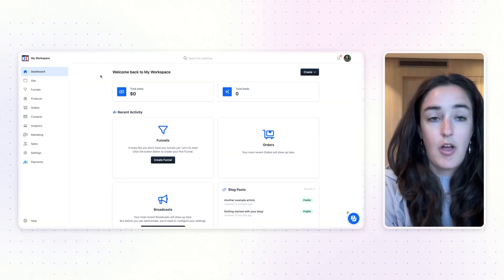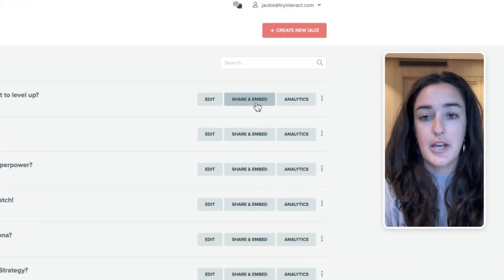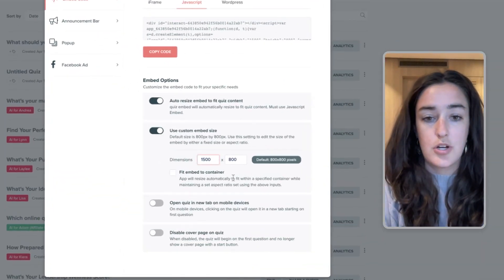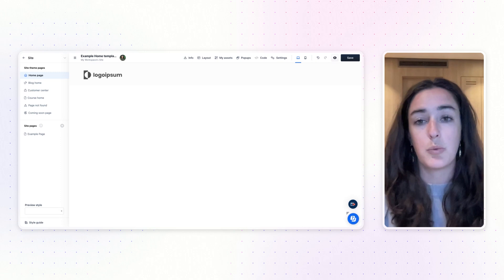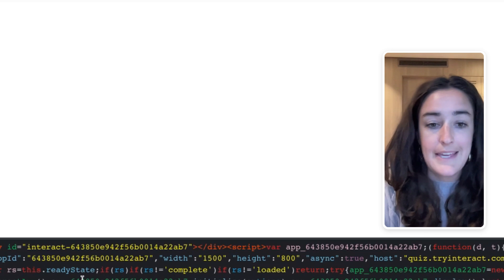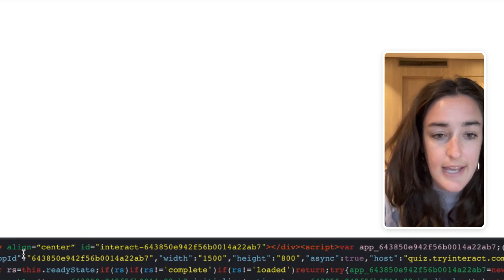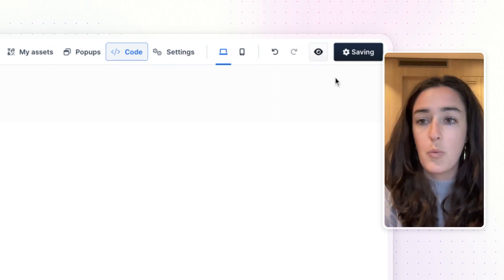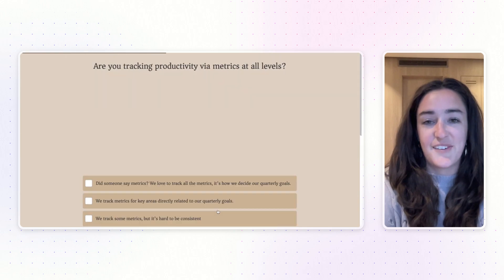How to Embed a Quiz on ClickFunnels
Here's how you can embed your Interact quiz on your ClickFunnels site.

Need a quiz? Use InteractAI to make the best quiz for your business: ai.tryinteract.com